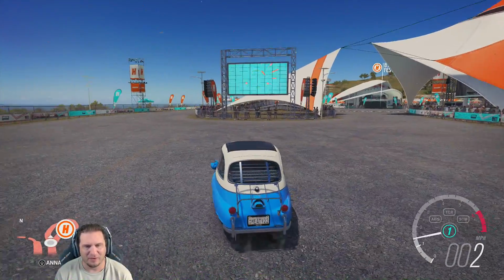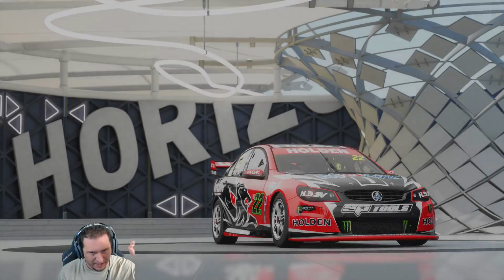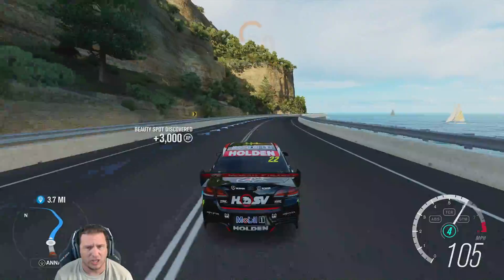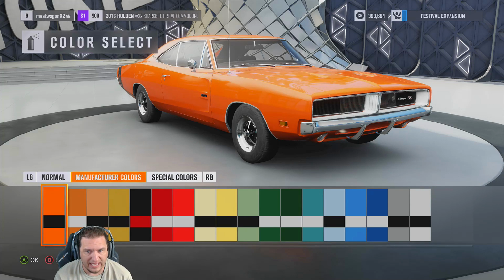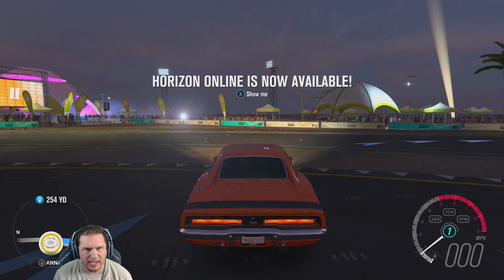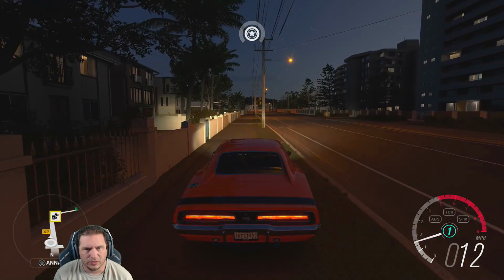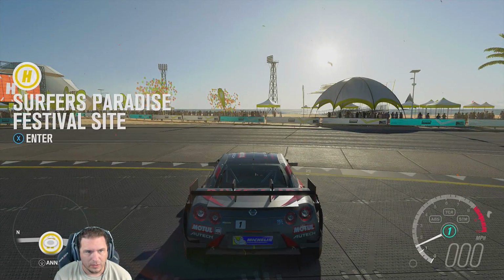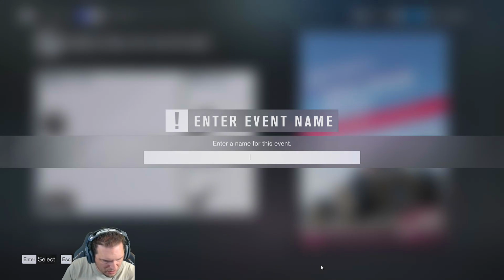Forza Horizon 3 : Surfers Paradise Event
Surfers Paradise is a seaside resort on Queensland's Gold Coast in eastern Australia. It's known for its high-rise skyline and Surfers Paradise Beach.